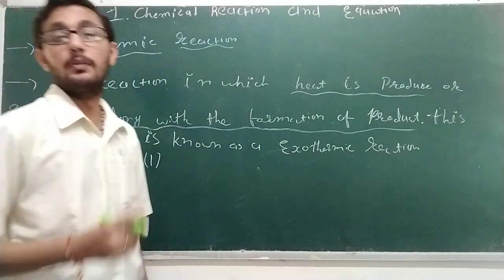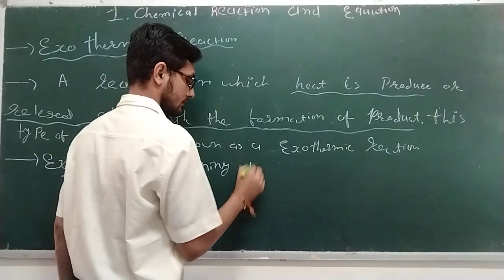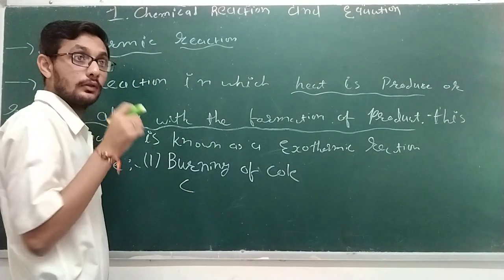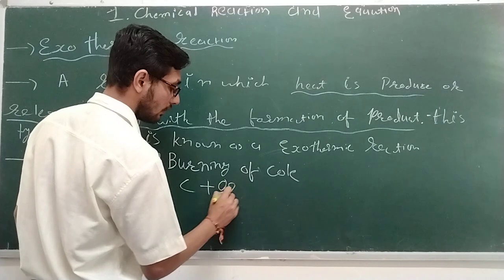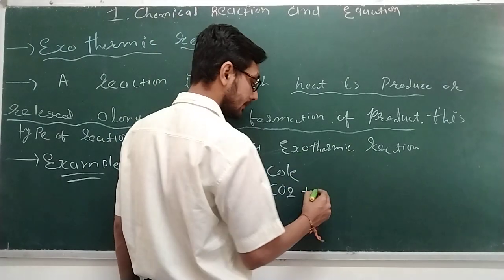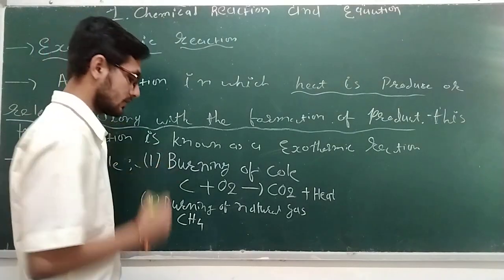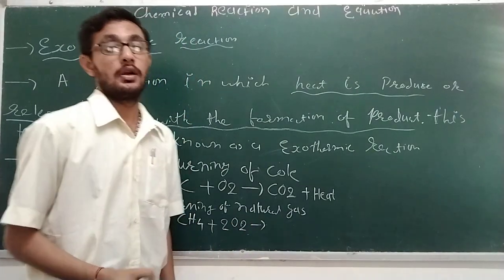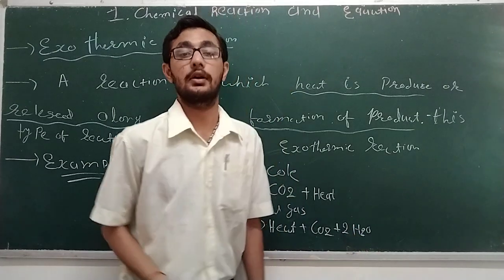types of chemical reactions (exothermic reactions)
in this video we are discuss about exothermic reaction Tyre and example some examples of exothermic reactions